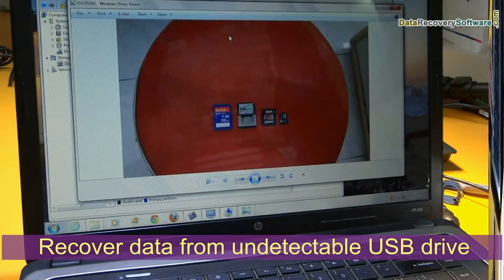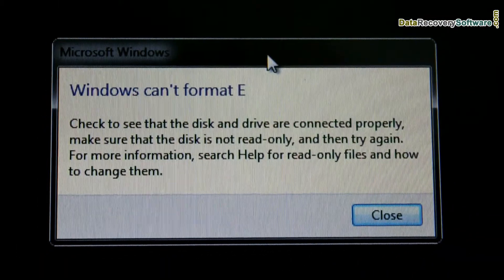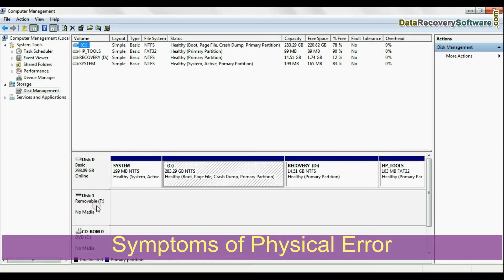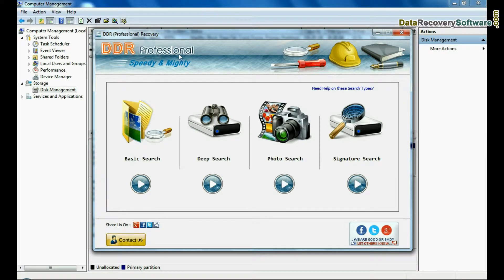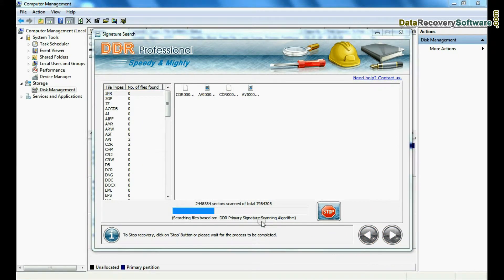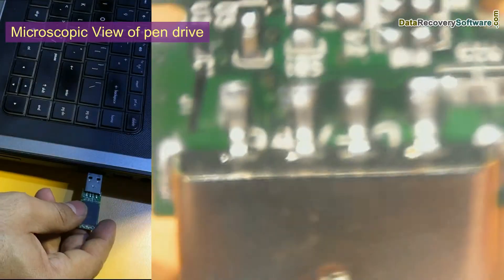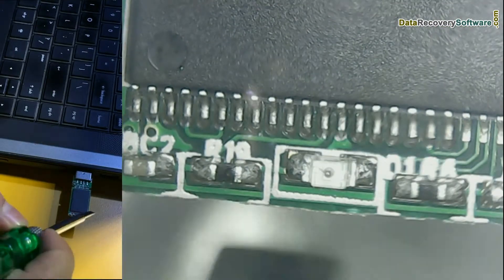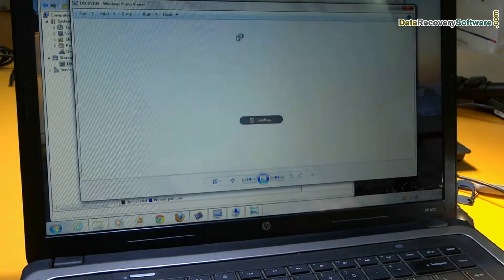DDR Data Recovery Software: How to recover data from physically damaged USB drive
In this video we have described process to recover lost data from logically corrupted or physically damaged USB flash drive using DDR Data Recovery Software. Here we have shown you microscopic view of pen drive to recover data from physically damaged USB flash drive.